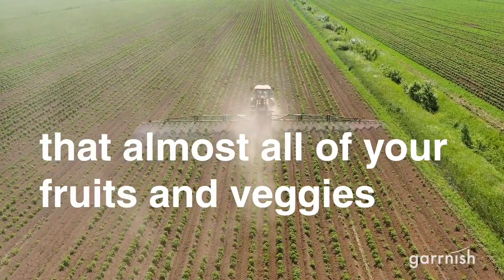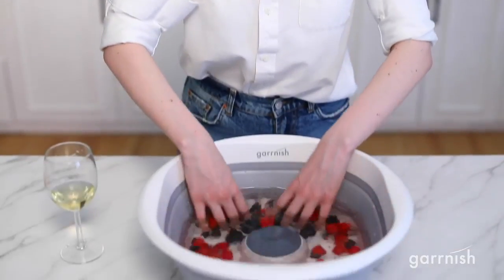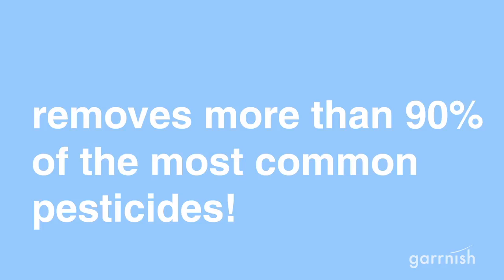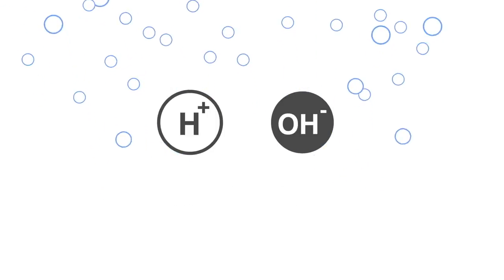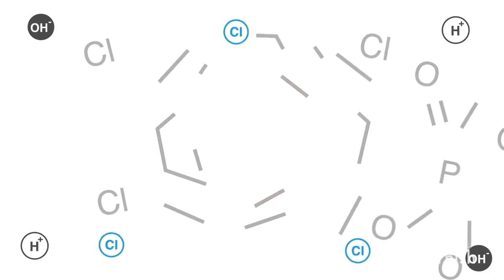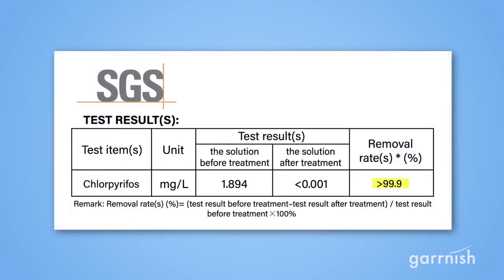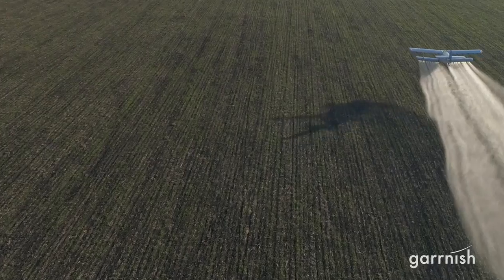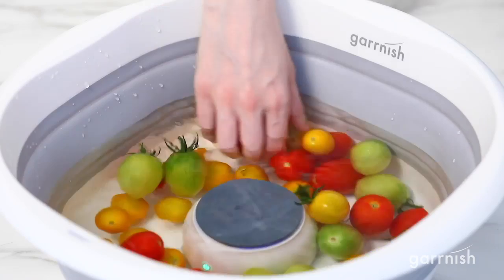Now on Kickstarter: Garrnish Pesticide Purifier: Remove 90% Of Common Pesticides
Garrnish Pesticide Purifier: Remove 90% of Common Pesticides
We BELIEVE in food WITHOUT pesticides!